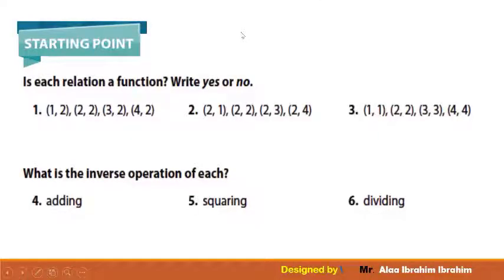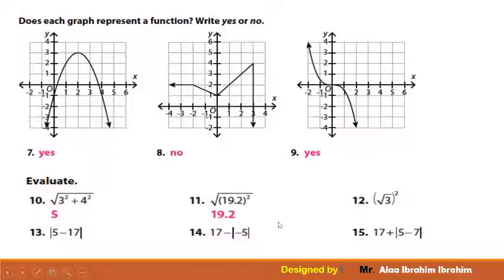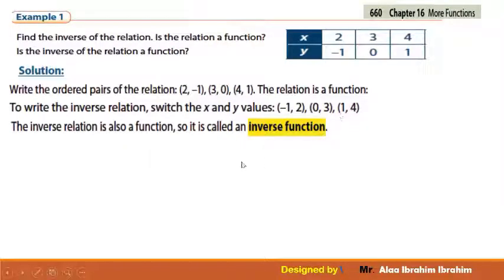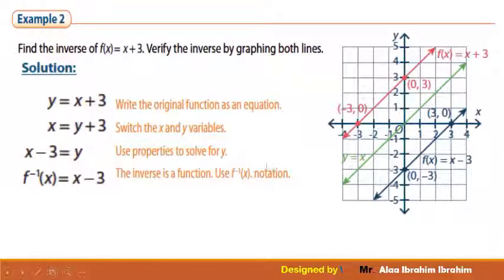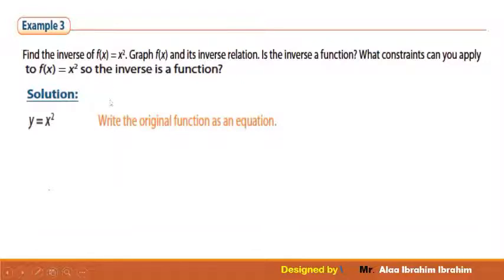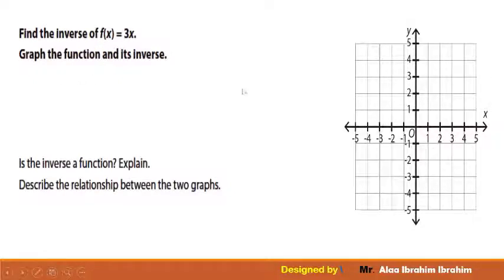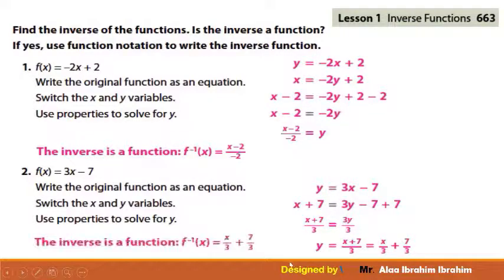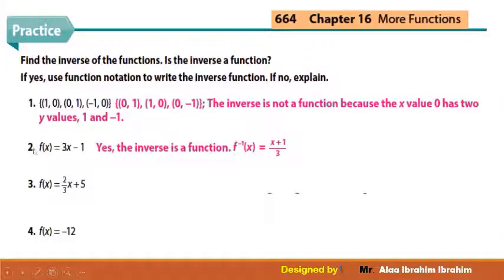Wahat Al-Ma'arefah International School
Chapter16_Lesson1       Inverse Functions              ( Mr.Alaa Ibrahim)  Grade 8